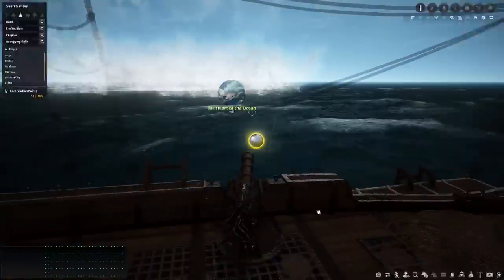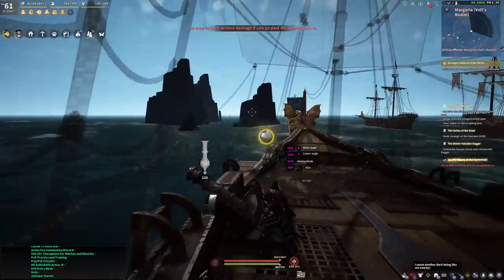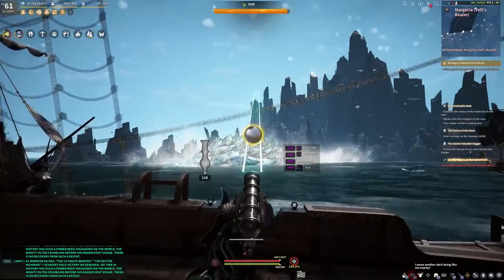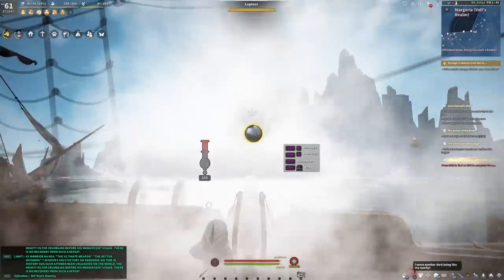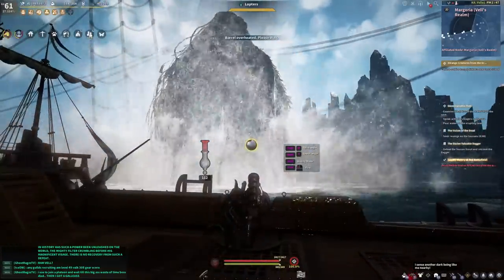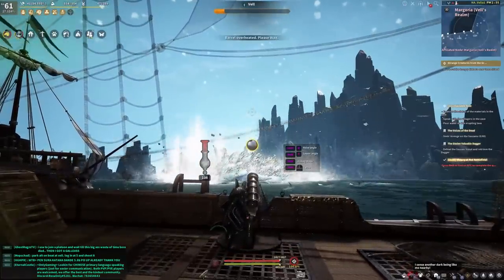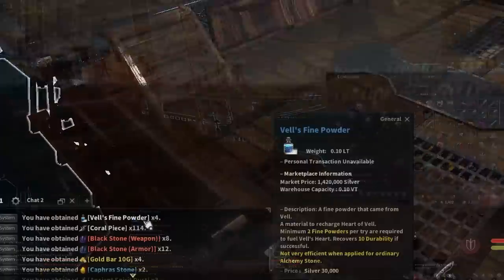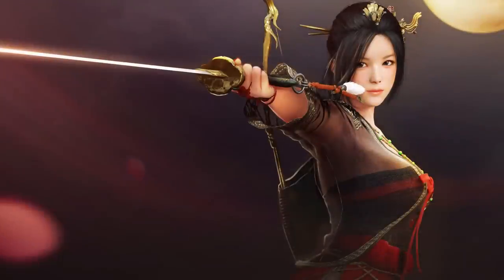Black Desert ► Beginner Guide EP 08 | Vell Ocean World Boss Guide (2020)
Black Desert Beginner Guide Series.
Think this video was helpful? Become a member and support more videos like this :)